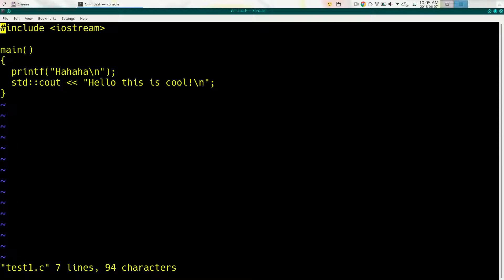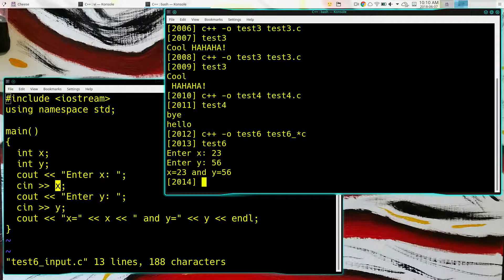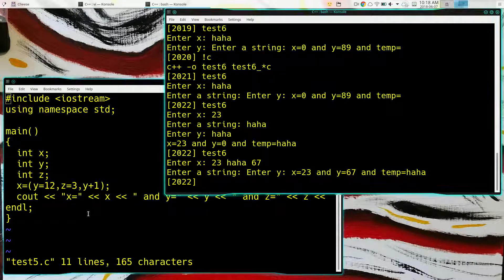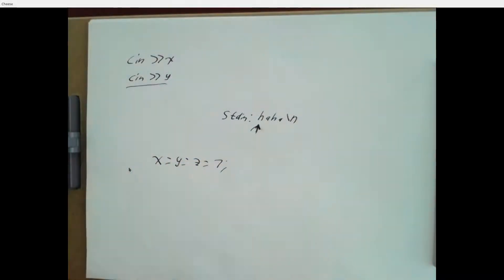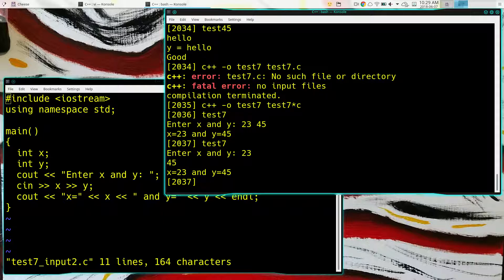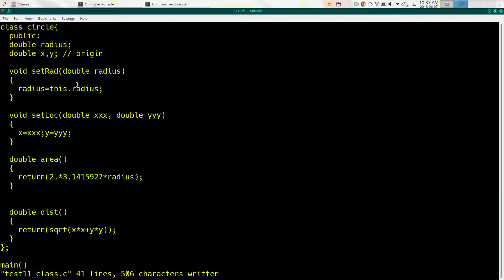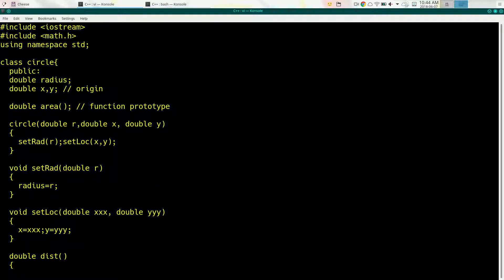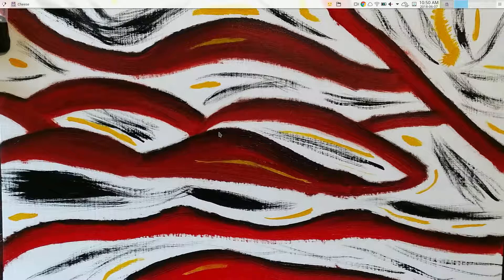CSE 223A 20180607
C++ Overview